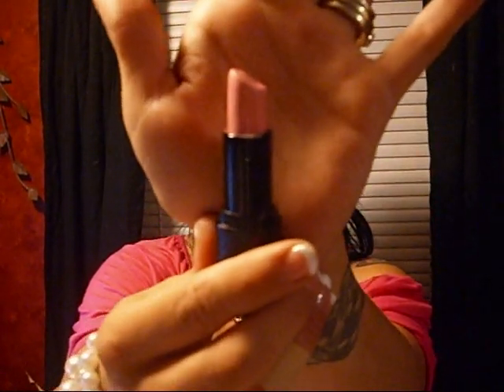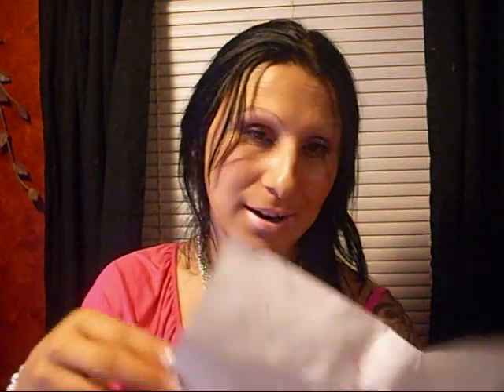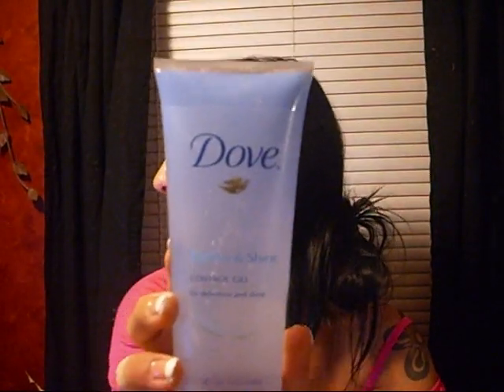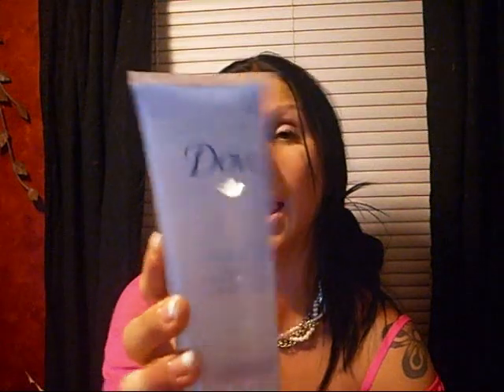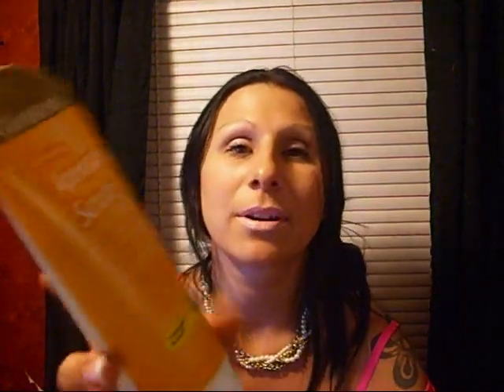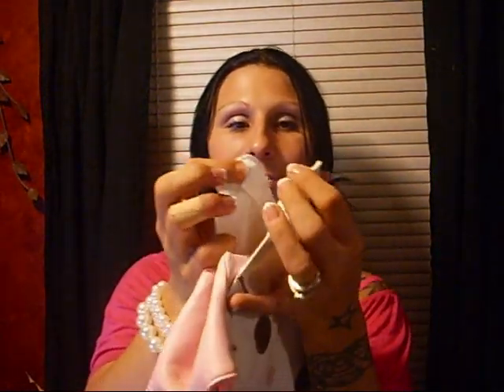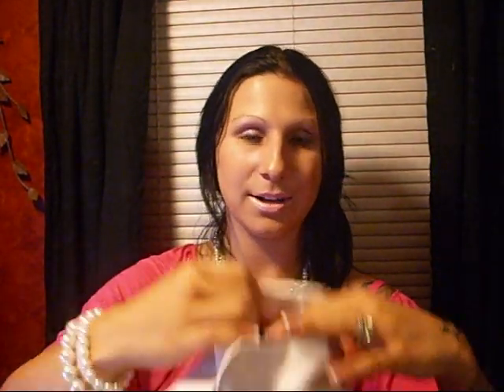random update few favs and small haul dollar tree storage